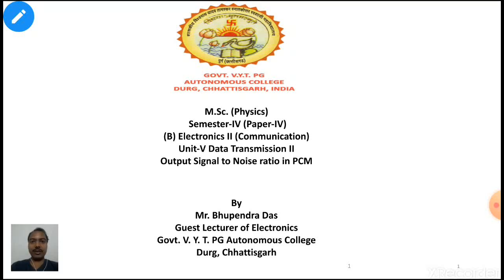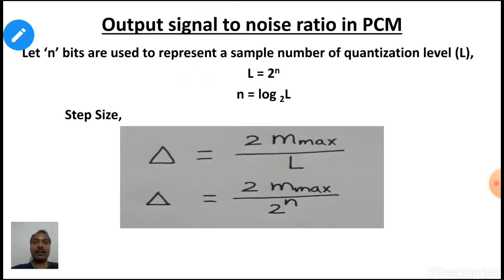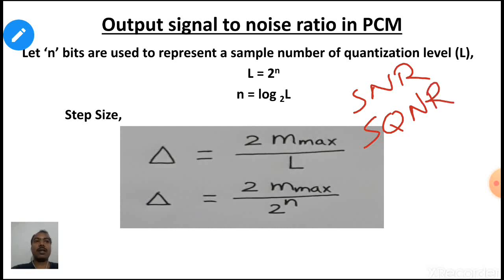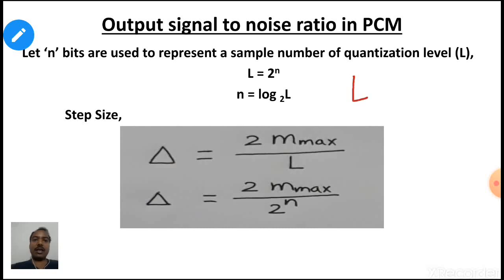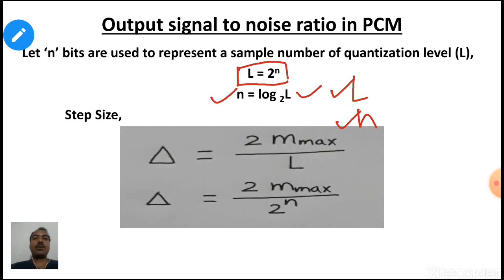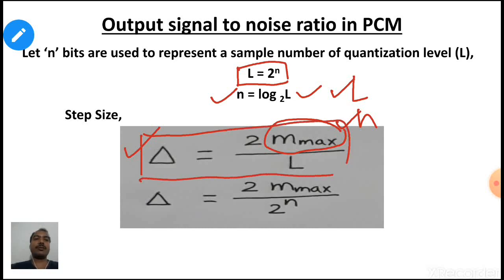Output Signal to Noise ratio in PCM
This video lecture is for M. Sc. (Physics) 4th semester students of Hemchand Yadav Vishwavidyalaya Durg, Chhattisgarh.

This topic is from paper 4 (B) Electronics II (Communication) unit 5.